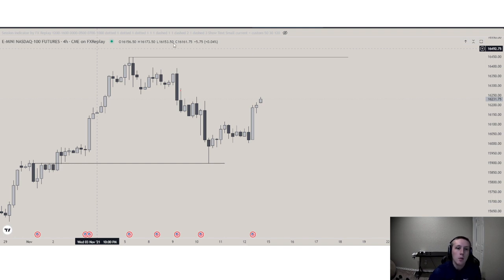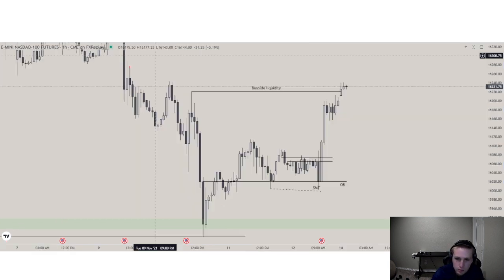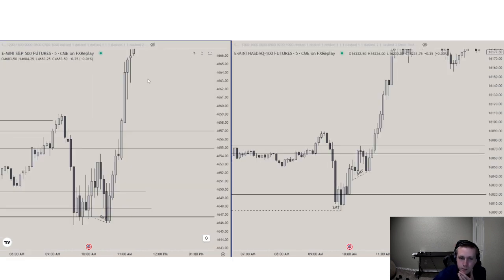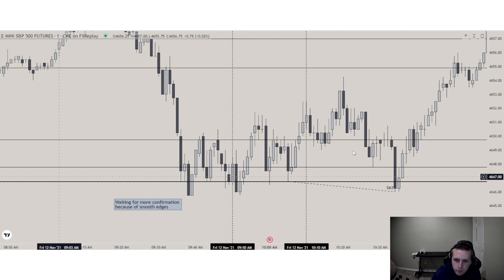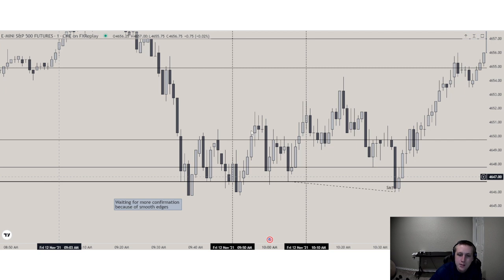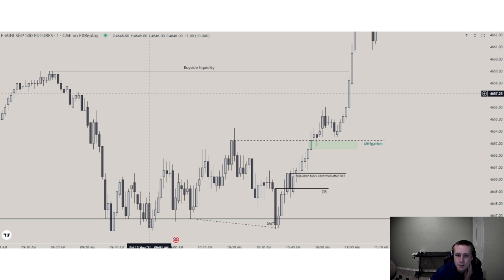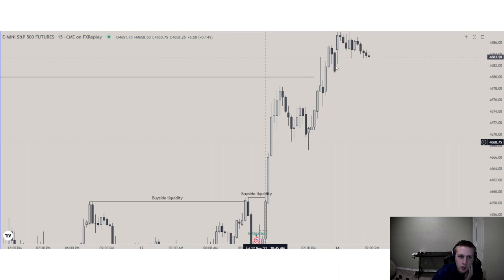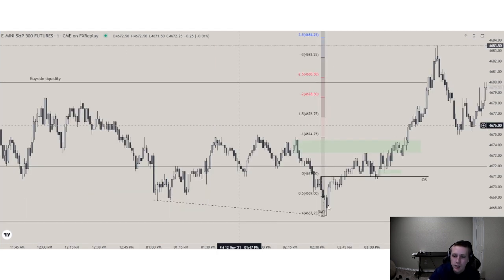NQ and ES Case Study 11/12/21 ICT Concepts